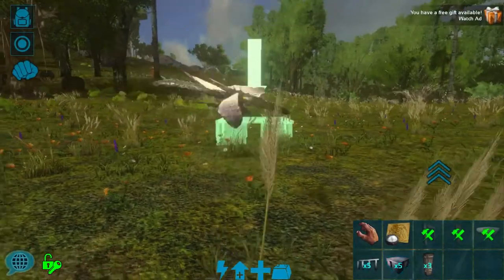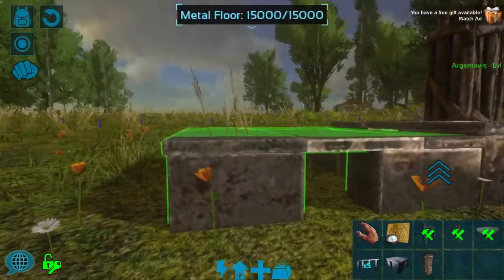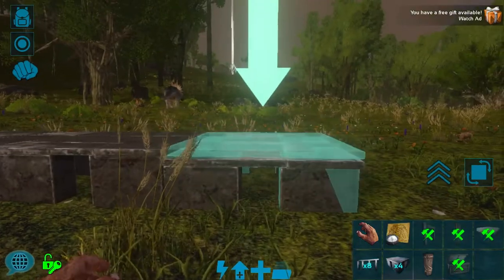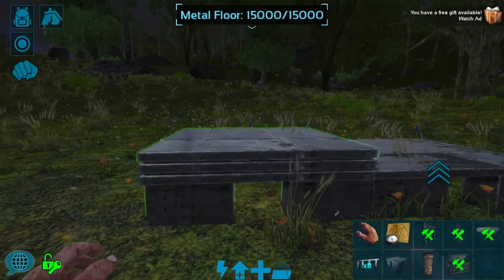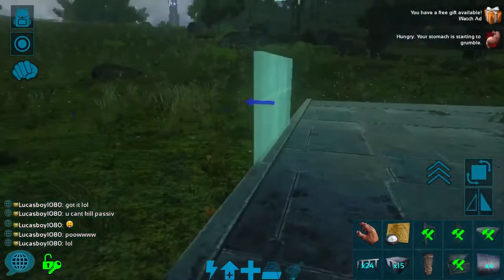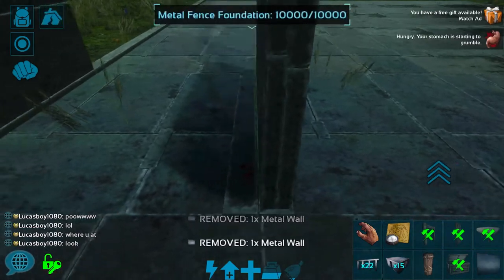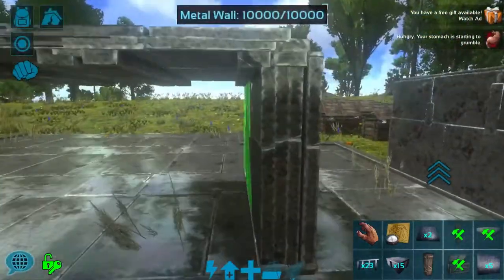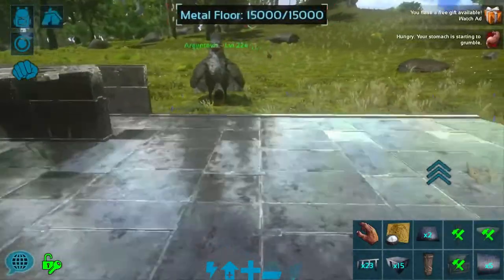The strongest way to build any base in ark survival evolved | POWDIEPUNK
I made a short video on how to make any base stronger from a thatch base to a tek base